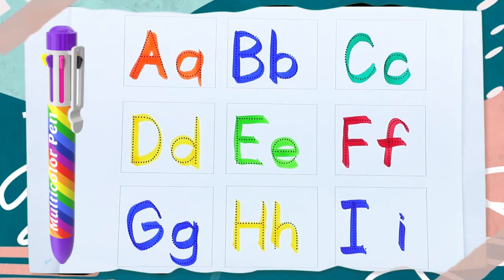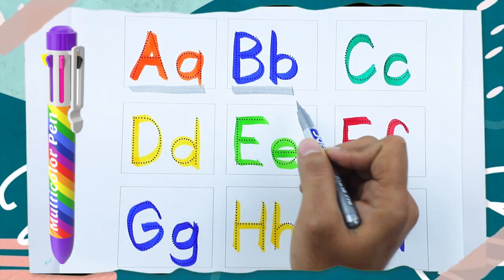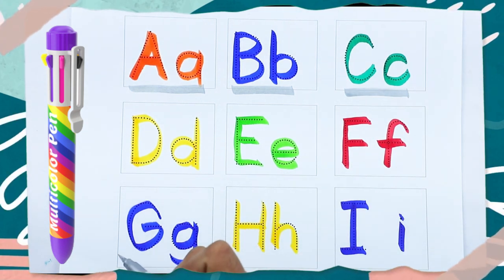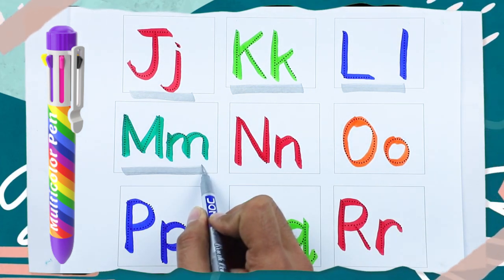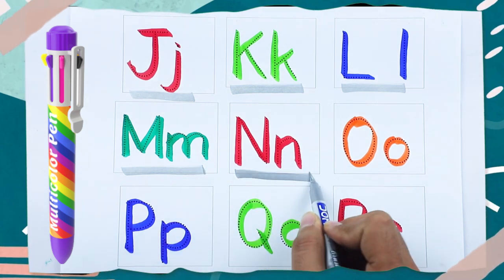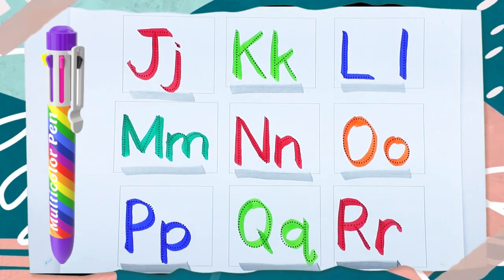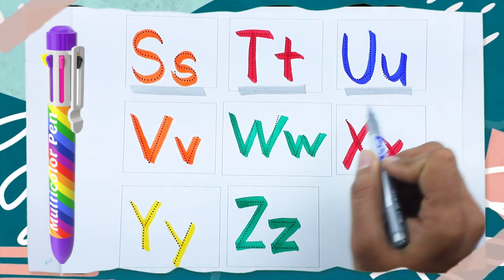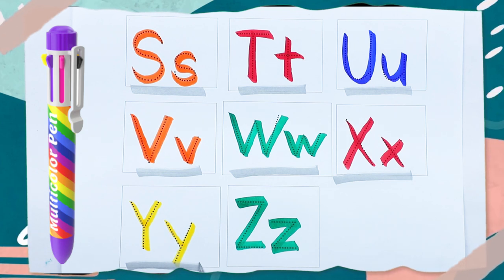speak capital or small abcd with colors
abcd | write & learn abcd  |

1 to 10 Numbers | A to Z Alphabet | abcd | Phonic song